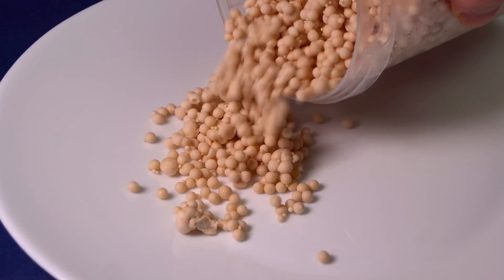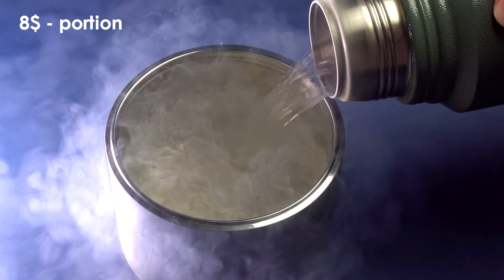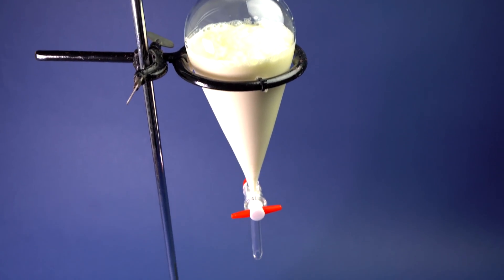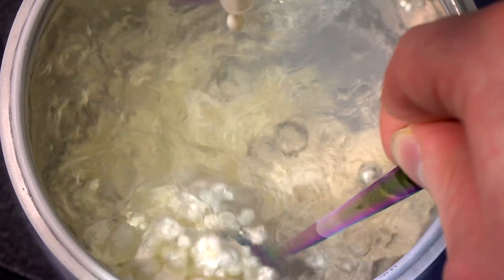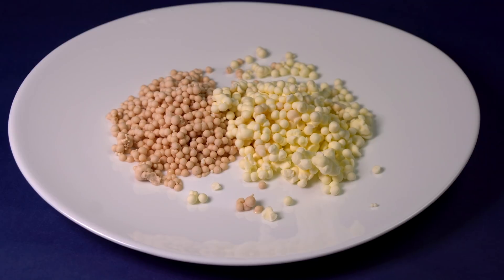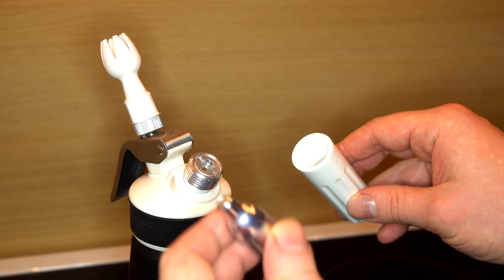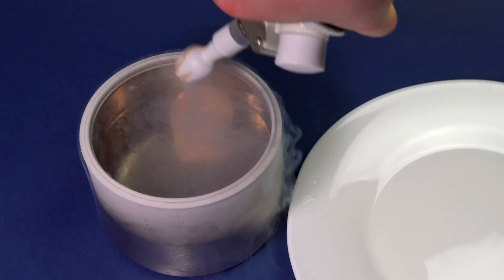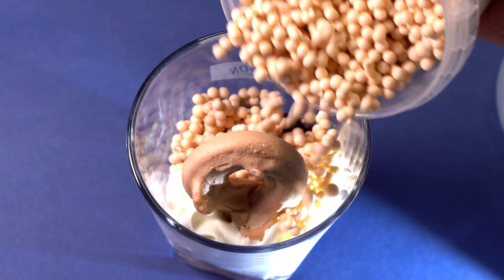Making DIPPIN' DOTS From LIQUID NITROGEN!